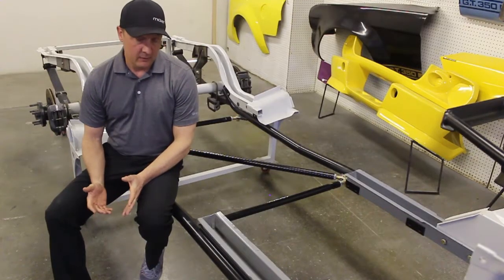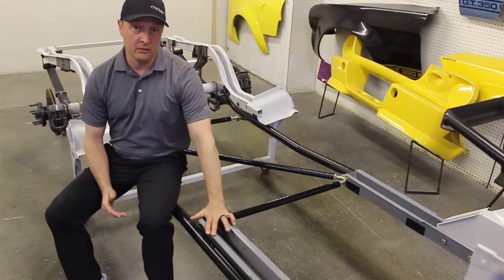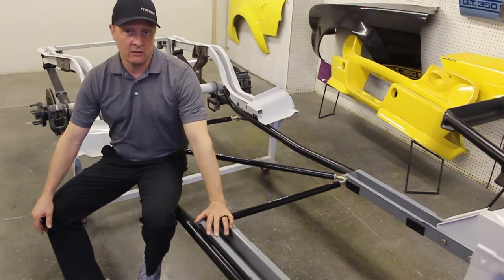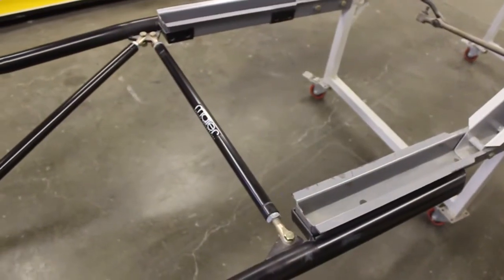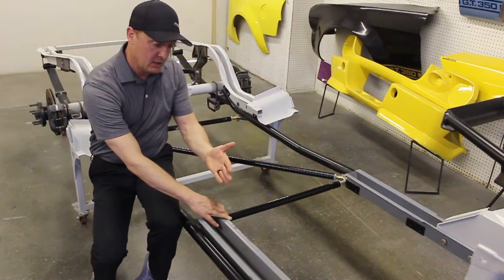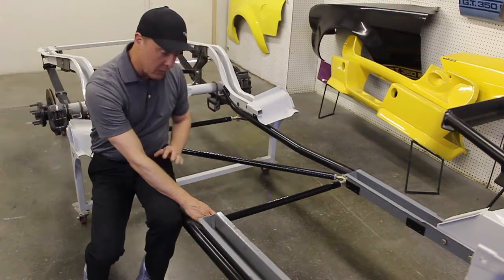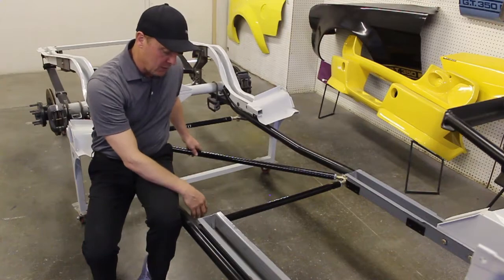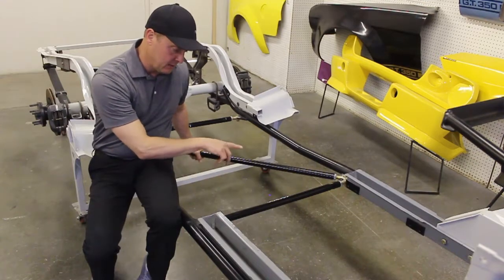Chassis Stiffening - Maier Racing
Charles Maier explains the importance of Maier Racing's strut bar, frame rail connectors and z-brace attachment.